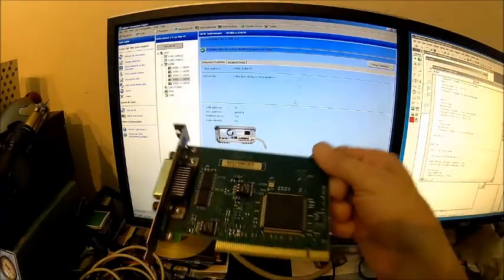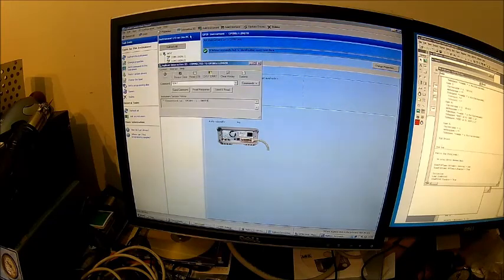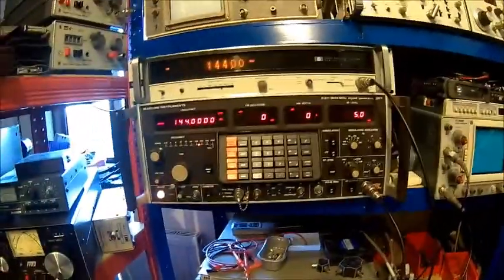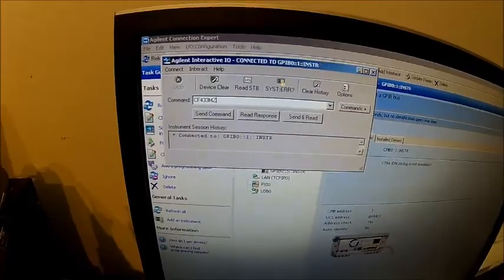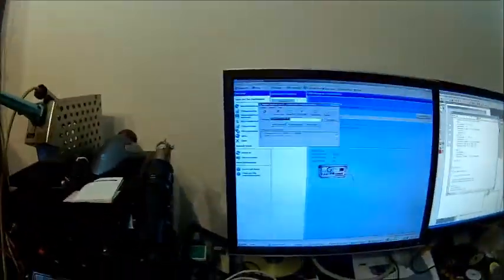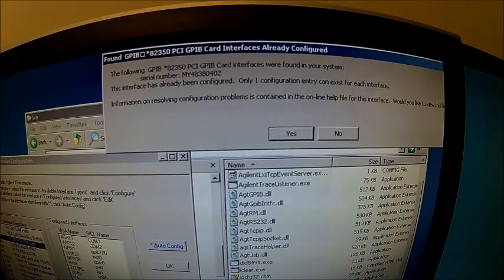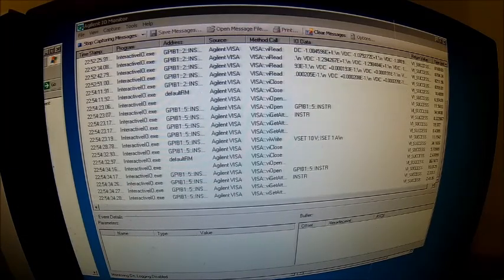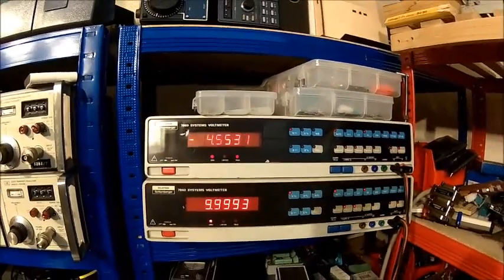Agilent/Keysight GPIB interface card functional test and validation (82350 PCI card)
Extensive test of an Agilent PCI 82350B GPIB card.
The sole reason for this video is to show someone that this particular card is working as it should as he will get it after the video. A bit rushed out as i did not want to spend hours of editing and probably boring for the majority of my viewers.
Because of the rather oddball subject i made it public, maybe it's of help for someone else.
GPIB (General Purpose Interface Bus) also HP-IB (Hewlett Packard Interface Bus) or IEEE-488 are pretty much the same,  at least electrically. IEEE-488 uses the same connector but the locking screws of the housings are metric.  Not seen many metric ones, but it's annoying if there is one in the chain as stacking does not work unless you swap the bolts out.
There are cheap cables around (or worst case, ribbon cables), which can be the source of many problems, so i'd suggest always using the real ones with the bulky stackable connector.
This bus was widely used in instrumentation and emissions test  equipment (e.g Gas Analyzers) long time (1960s) before USB
was even known. It is still in use in certain areas but not very popular in the hobby sector as it is quite complex to handle, cables bulky and interfaces pricey. There is the Prologix USB and Ethernet interfaces which do work great with the KE5FX toolkit, at least most times and there is a steep learning curves as well.
For an industrial application i'd rather use an interface of the big brands, either Agilent, National Instruments or similar, because in commercial environments, good product support is essential.
There can be challenges, especially with older instruments where protocols are hardly documented, unclear, or manuals simply not obtainable, or sometimes weighed up in gold. Solartron/Schlumberger/Enertec and Anritsu are good examples, either nothing to find or 5 times the price you pay for that fifth hand instrument in questionable condition.

If you need rather specific help, please send me a PM